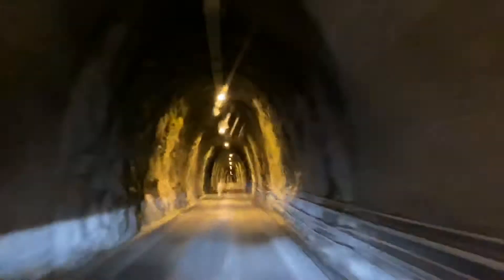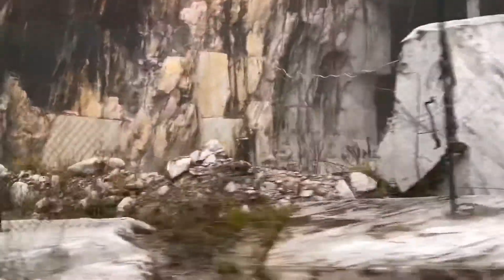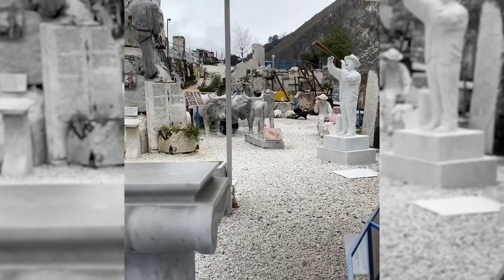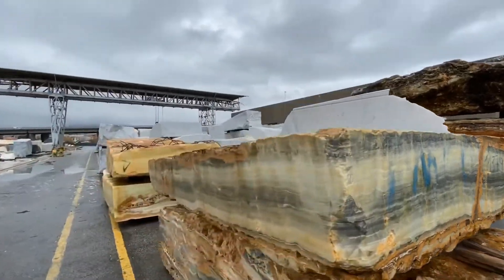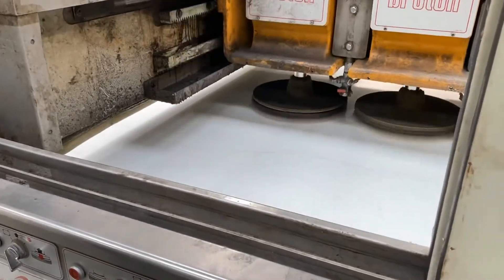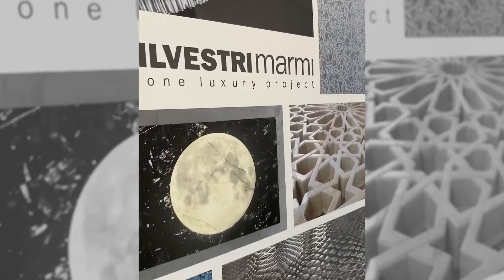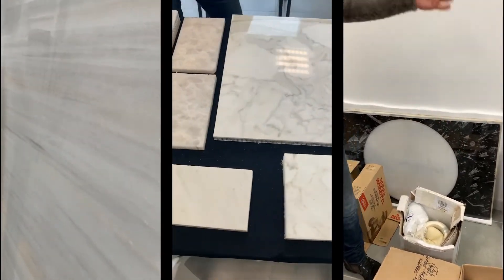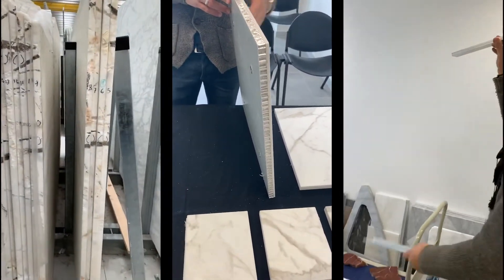Trip to Carrara in Italy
Trip to Carrara Region in Italy where the world famous marble is produced. Visit to Silvestri Marmi factory to watch the manufacturing process.